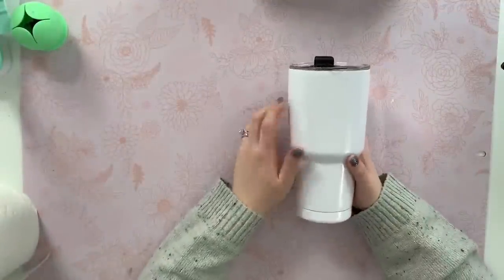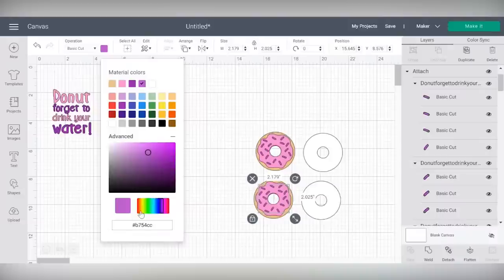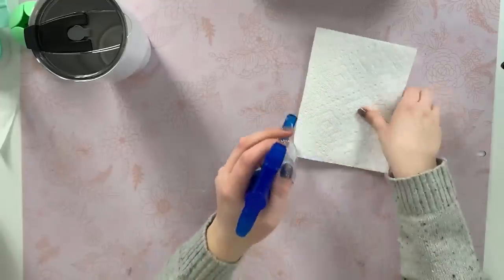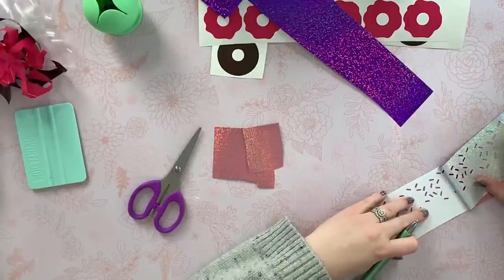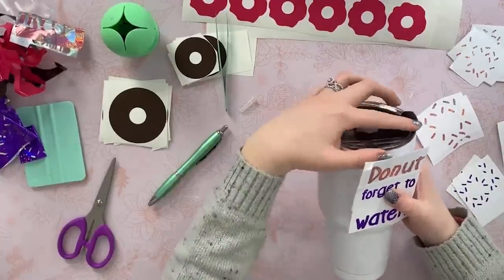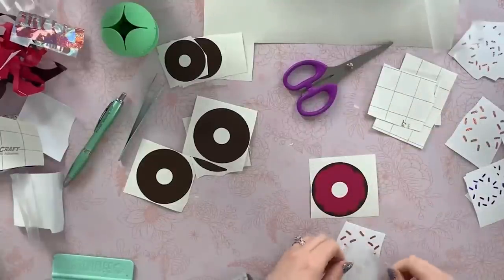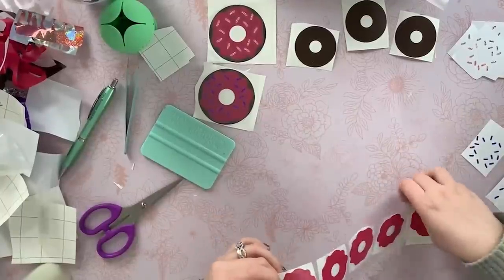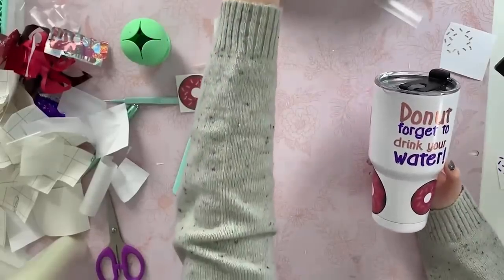How to Put a Vinyl Decal on a Tumbler with Cricut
⬇⬇ Tap for INFO & LINKS ⬇⬇

In this Cricut tutorial, I'm giving you all my tips for how to put a vinyl decal on a tumbler with your Cricut. Cricut vinyl tumblers are a great beginner Cricut craft, but knowing how to design vinyl decals for tumblers, when to use clear (transparent) vinyl, and tips for layering vinyl are going to make the project even easier! Follow along as I take you through all the steps from Cricut design space to the final vinyl tumbler.

Here is what you'll learn in this Cricut vinyl tumbler tutorial

0:00 - Introduction
0:22 - How to design a vinyl decal for a tumbler in Cricut Design Space
12:42 - How to prep a tumbler for vinyl
13:55 - When to use clear vinyl
14:30 - How to weed vinyl
16:09 - Cutting and weeding Starcraft Magic vinyl
24:09 - Cutting apart vinyl decals
25:41 - How to put a vinyl decal on a tumbler
29:45 - How to layer vinyl decals
34:55 - How to place vinyl decals on tumblers
40:24 - Parchment paper hack for layering vinyl
41:41 - Adding vinyl decals on stainless tumblers
44:33 - Cricut vinyl tumbler reveal!
45:46 - Connect with DIY Alex